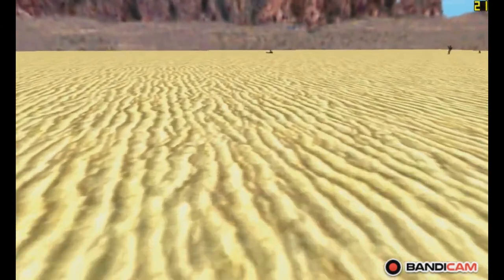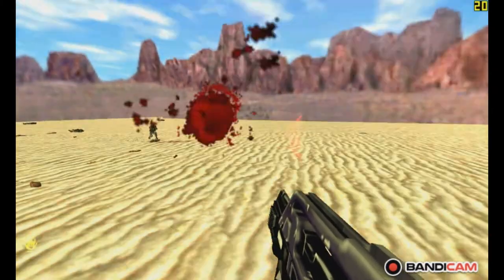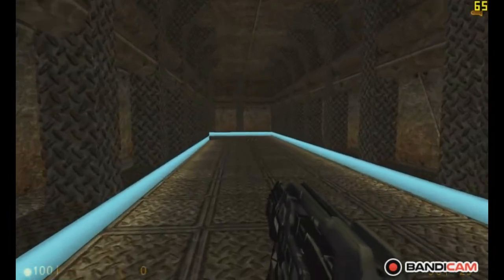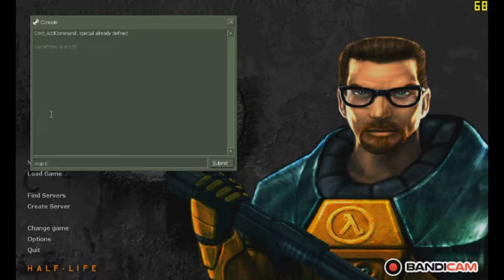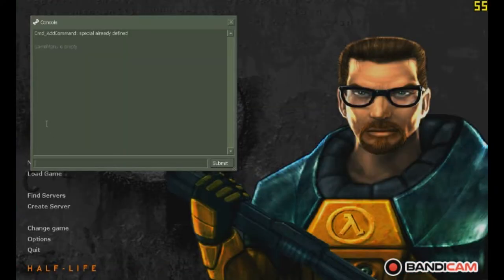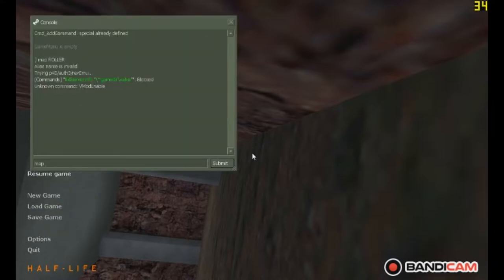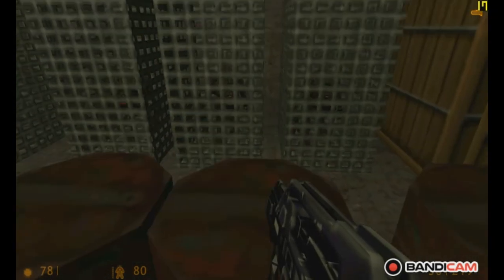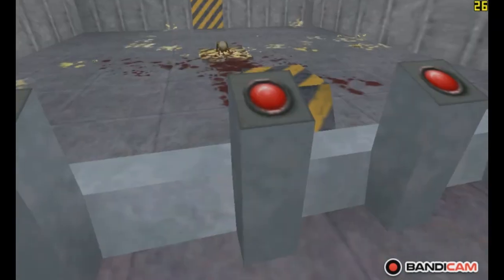badHLmaps P2. Play it by yourself for more experience.